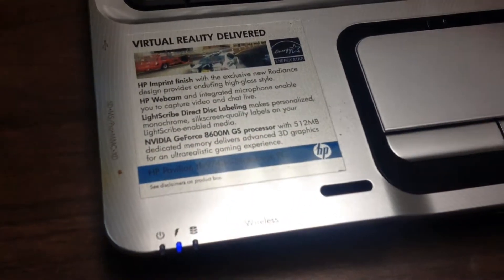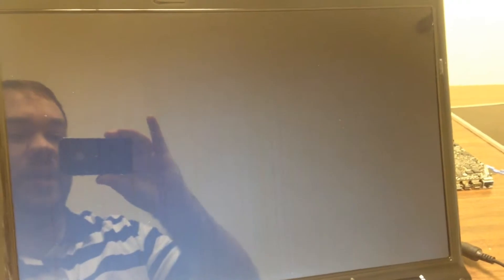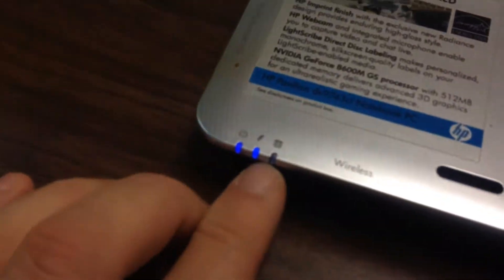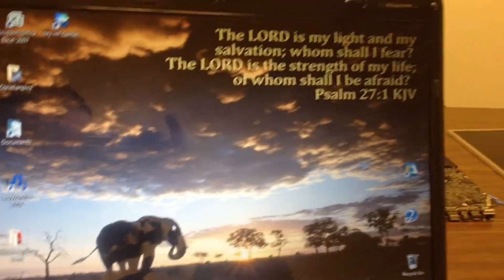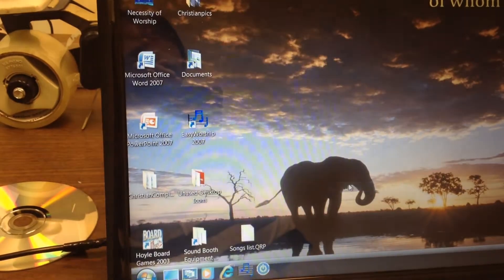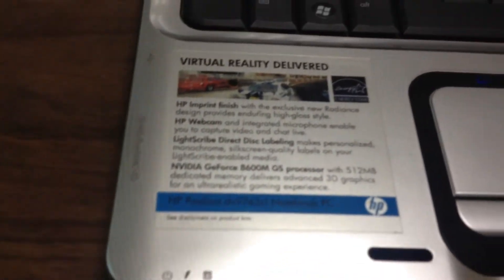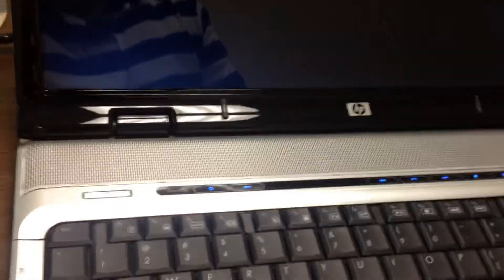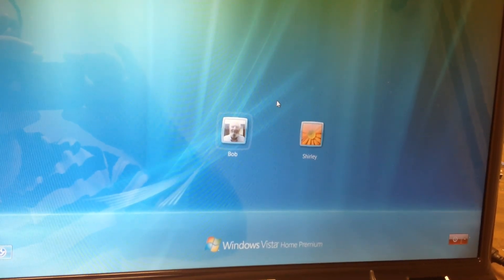HP DV9000 AMD laptop with a no video issue fixed by Doubleclickittofixit